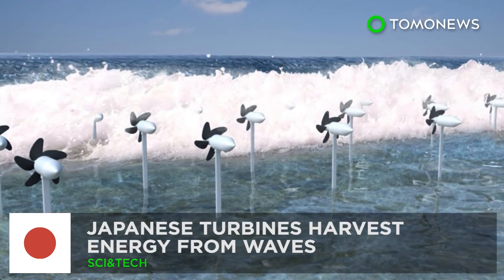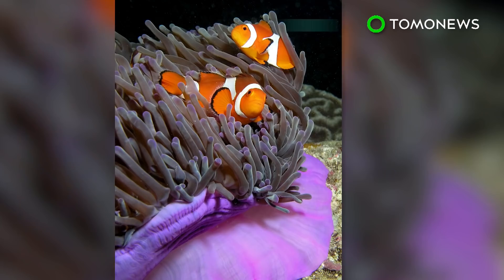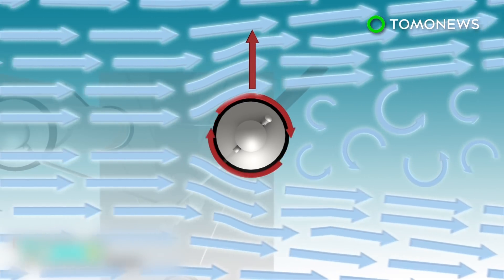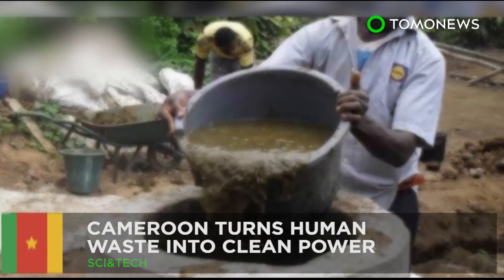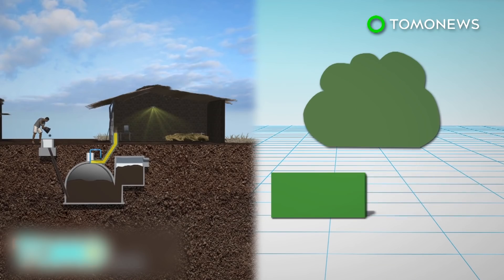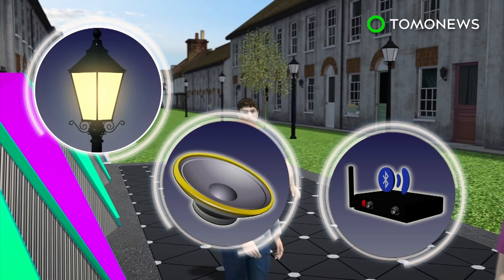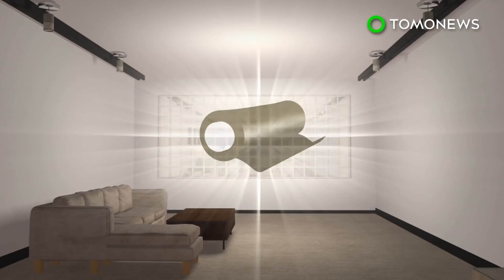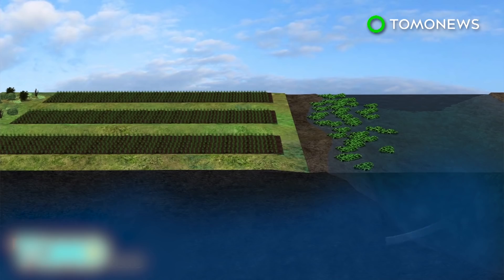Clean energy: New Japanese turbines generate electricity from sea waves - TomoNews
OKINAWA, JAPAN — Japanese researchers have come with special technology that can not only capture energy from waves, but also help protect coastlines.

According to the Okinawa Institute of Science and Technology, a team led by Professor Tsumoru Shintake plans to set up energy-harvesting turbines near tetrapods, which are concrete structures placed along the shore to weaken the force of incoming waves and prevent erosion.

The turbine has five flexible blades modelled after dolphin fins. It's supported by a stem that's anchored to the sea floor with mooring cables, which, like the blades, is flexible and can bend under pressure.

Inside the turbine head is a magnet electric generator, which transforms wave energy into electricity. The electricity is sent back to the shore via cables, to feed into the grid.

Using turbines on just 1% of Japan's coastline can generate roughly 10 gigawatts of energy, equivalent to about 10 nuclear power plants.

Apart from tetrapods, the turbines can also harness electricity near coral reefs.

They're built to be safe for marine life, with blade speed carefully calibrated so that any animals caught in them can escape unharmed.

The team is currently preparing to install two half-scale model turbines that will power LEDs as part of a commercial demonstration.